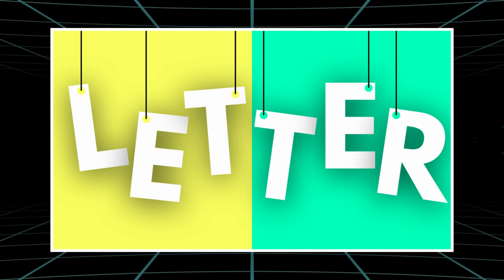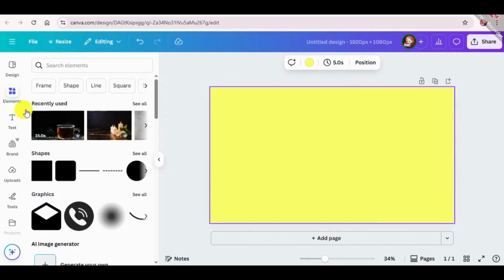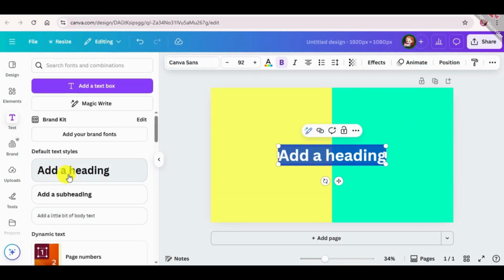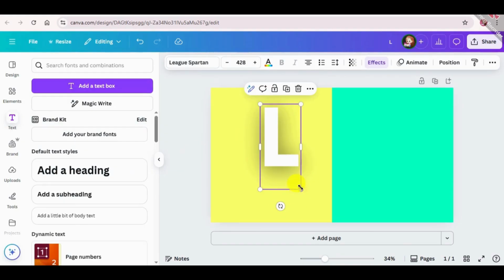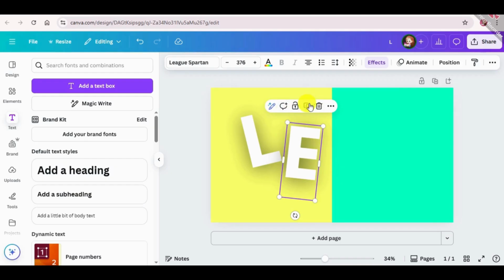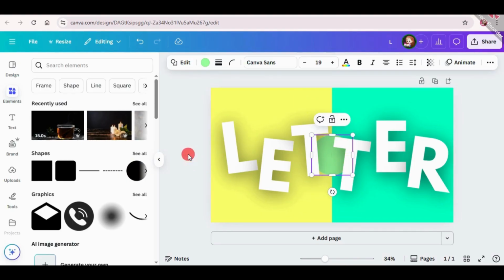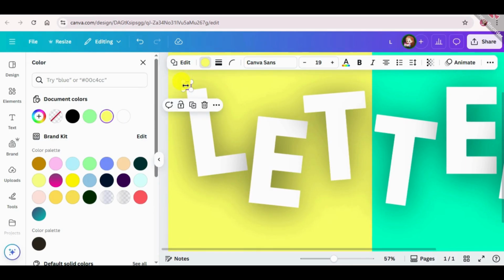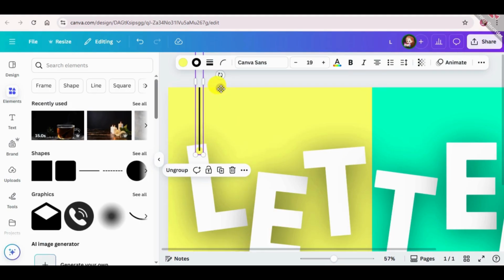How to create Hanging Text Effect in Canva l Class 27 l Begginer to Advance